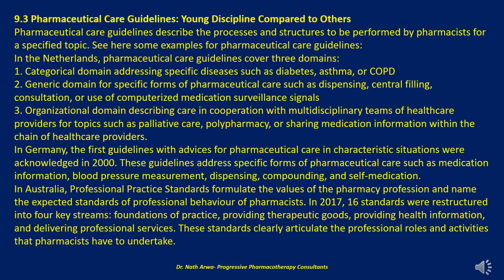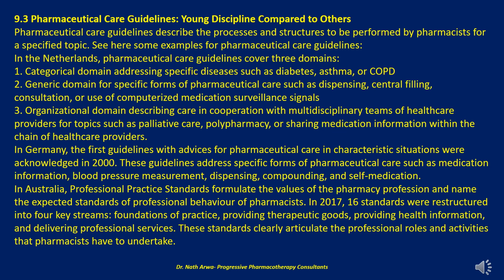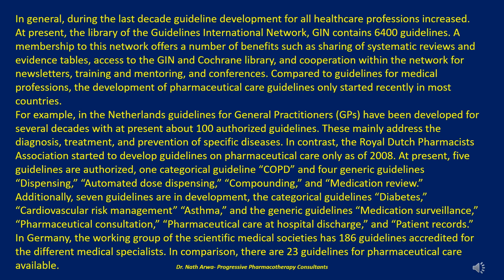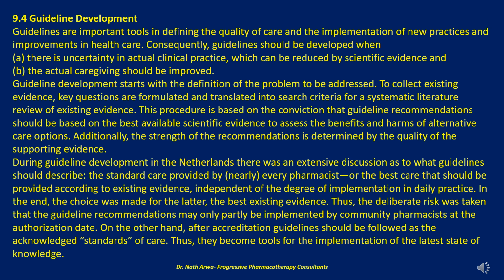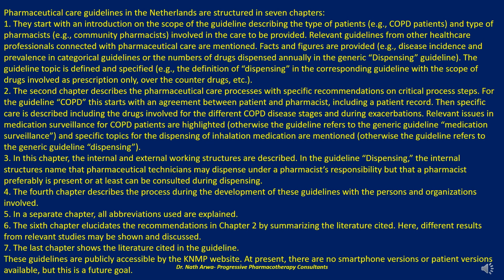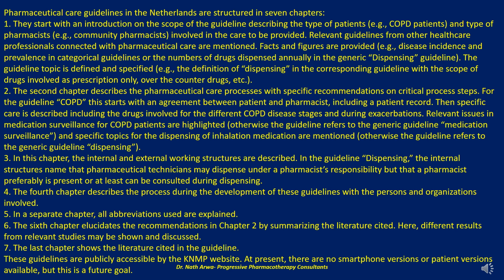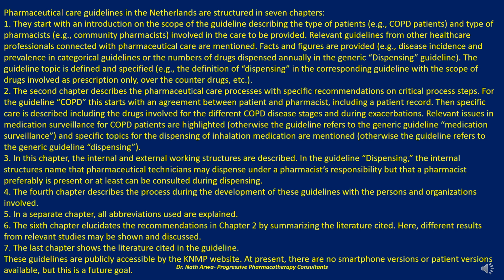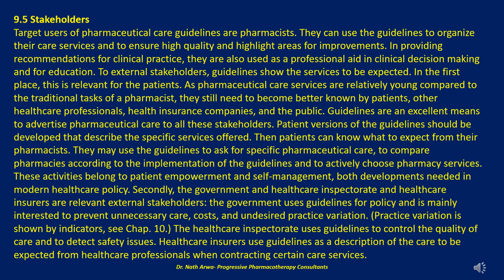Chapter 9 Quality Control in Pharmaceutical Care Guidelines and Protocols